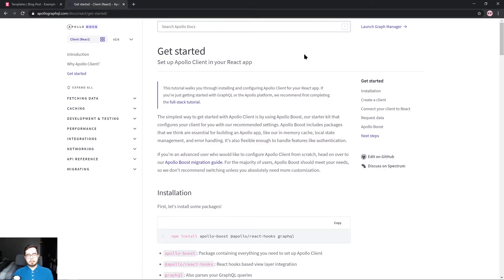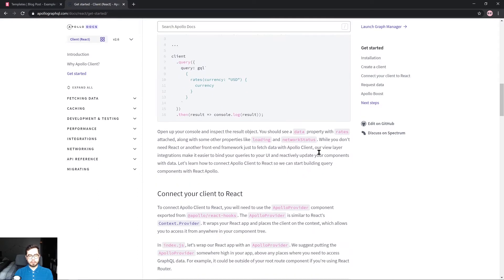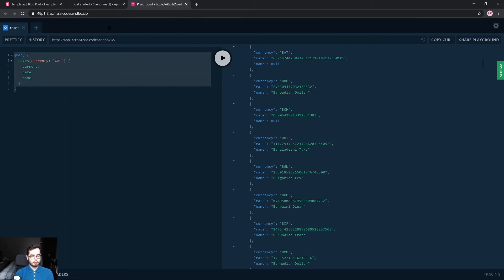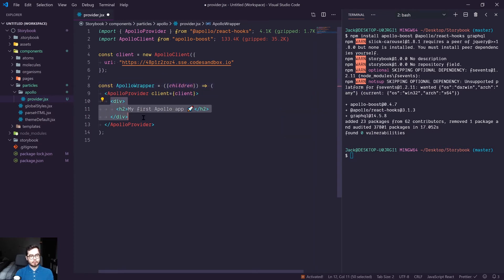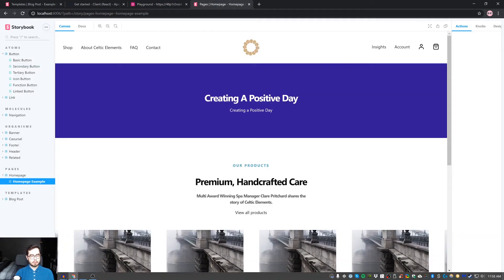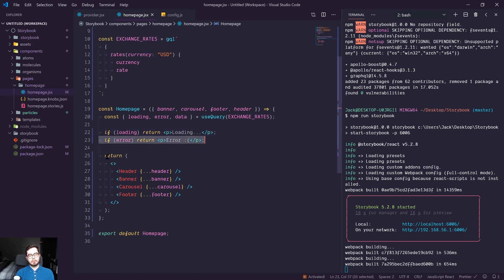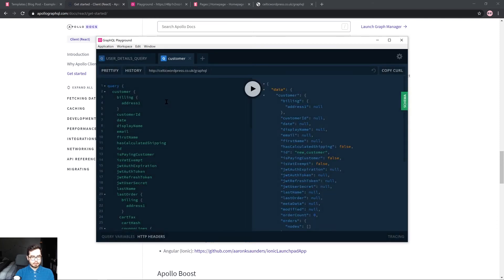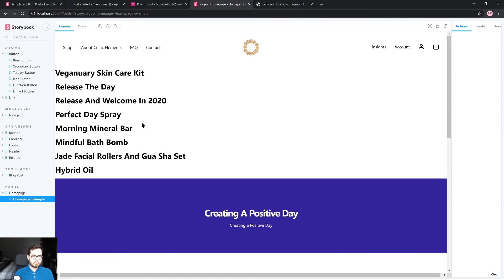Storybook & Atomic Design - 1.14. - Apollo Provider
In this lesson, we'll be extending our layout wrapper component to include Apollo, but first, what exactly is Apollo and why do we need it in our application?

As our application requires interfacing with our GraphQL schema we will need a method of querying and mutating information within the browser.